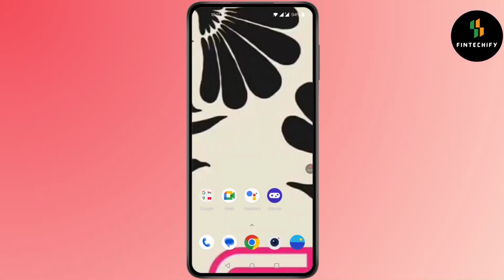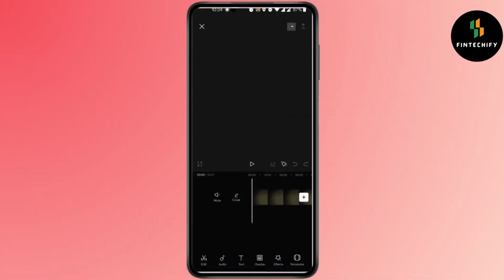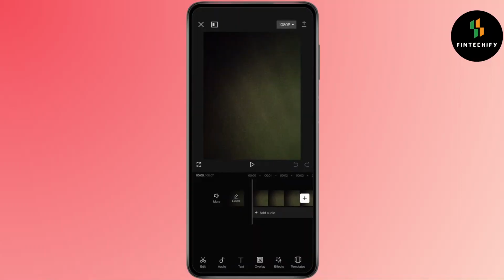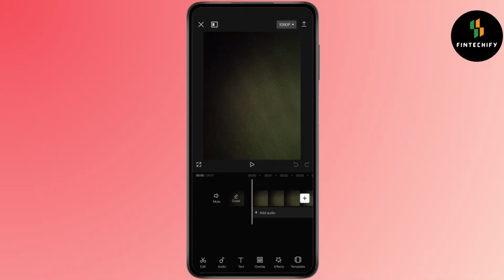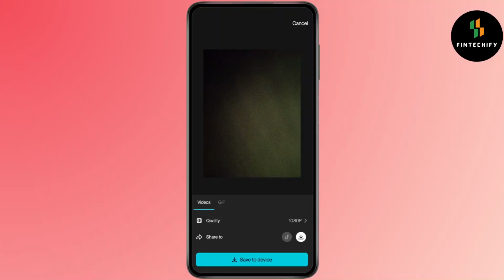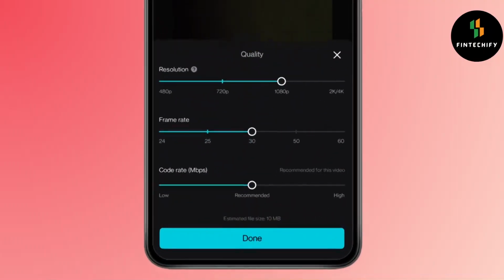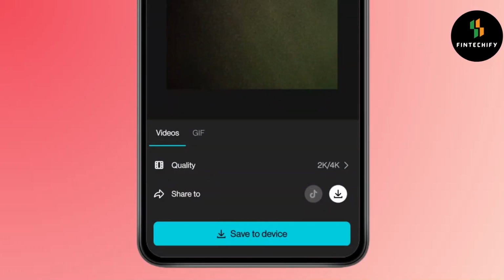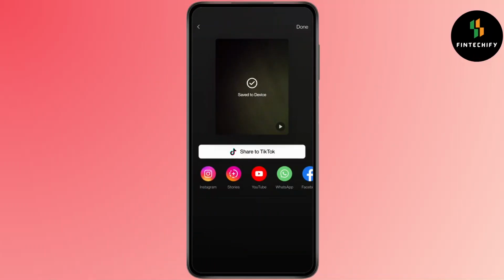How To Save Video From CapCut To Gallery | Full Guide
Welcome to our step-by-step tutorial on "How To Save Video From CapCut To Gallery | Full Guide"!

If you’ve just finished editing a video in CapCut and are wondering how to export or save it directly to your phone's gallery, this guide is for you.
We’ll walk you through the complete process of saving videos from CapCut to your device, whether you're using an Android or iPhone.
Learn how to export high-quality videos from CapCut, adjust settings, and make sure your video appears correctly in your gallery or camera roll.

What You’ll Learn:
• How to save CapCut video to phone gallery
• How to export video from CapCut without watermark
• Where CapCut saved videos are located
• How to fix CapCut not saving to gallery
• How to change export resolution and format
• Save CapCut videos in HD or 4K to gallery
• How to find exported videos from CapCut on Android/iPhone